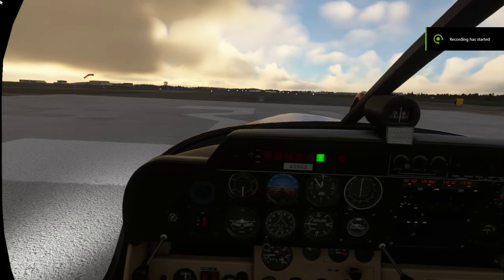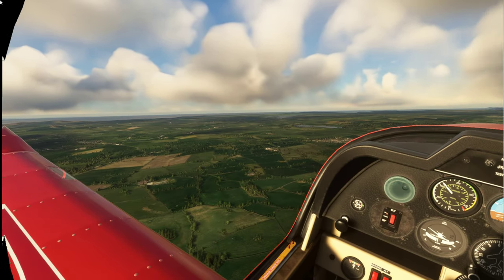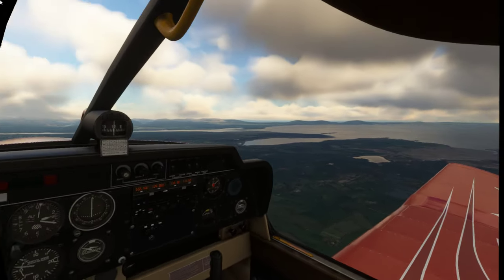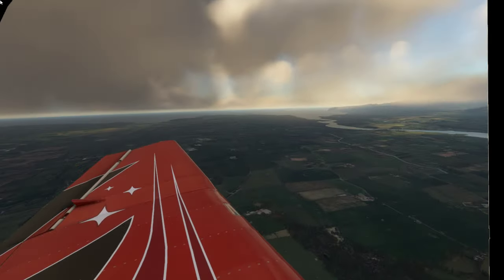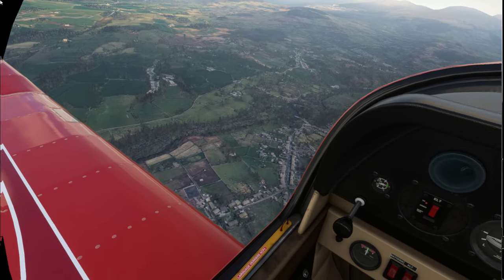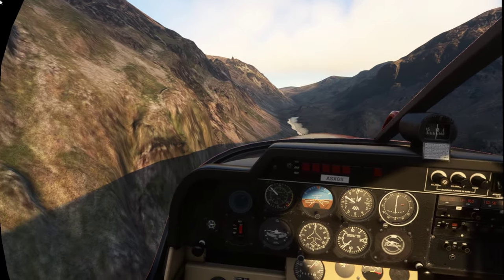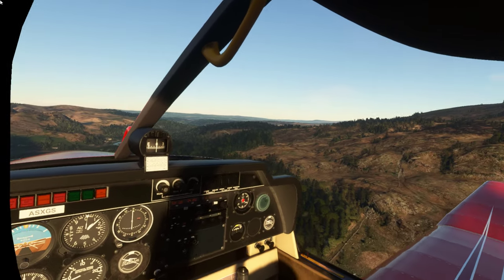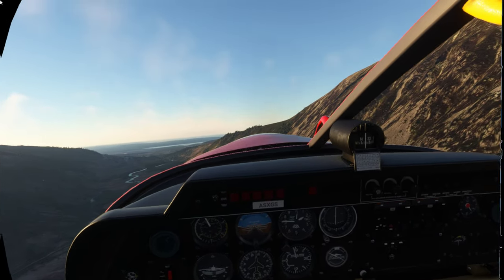Microsoft Flight Simulator can you VR with a 1080ti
In short, yes, quite easily and it still looks stunning!